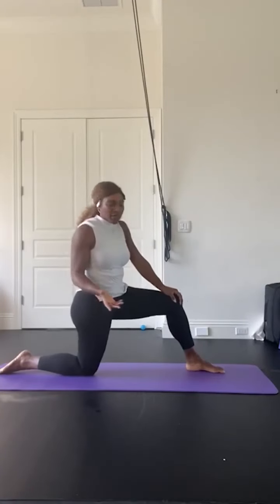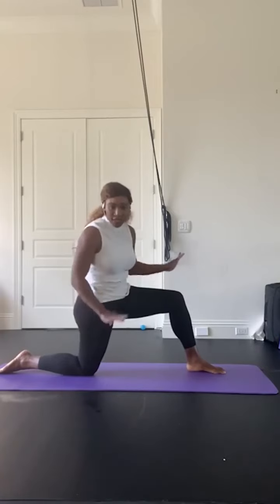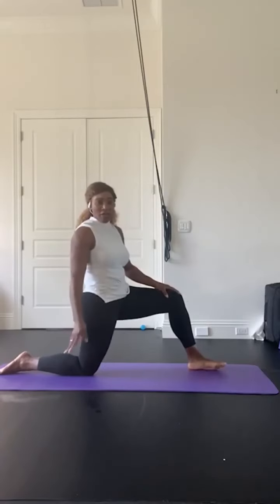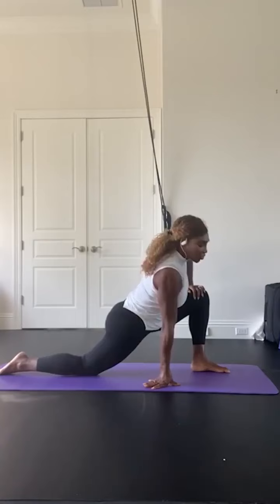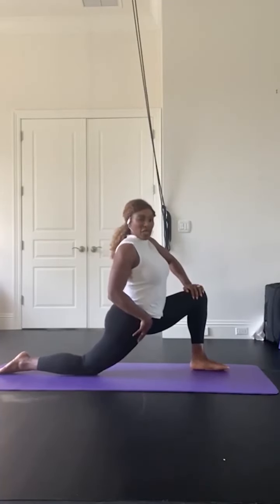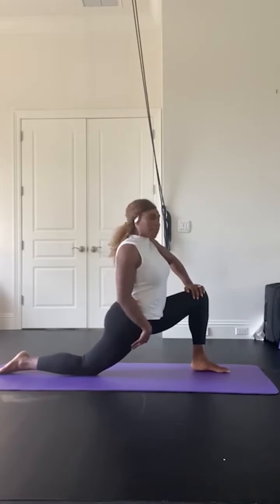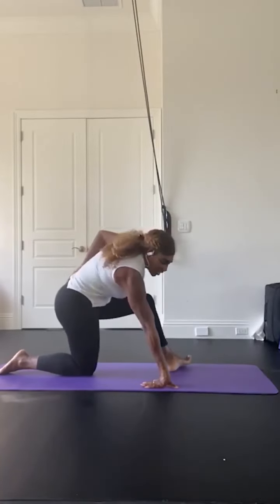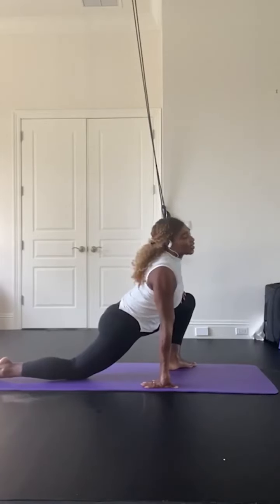Serena Williams in Instagram live